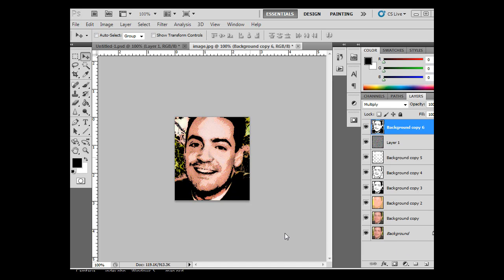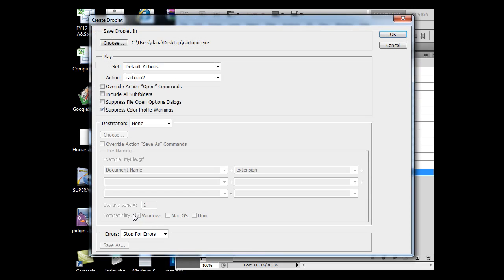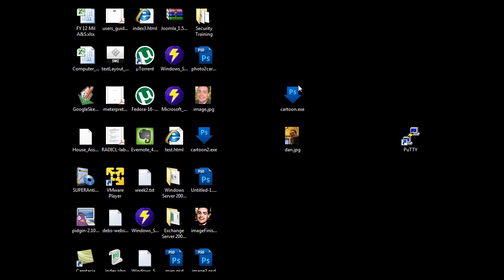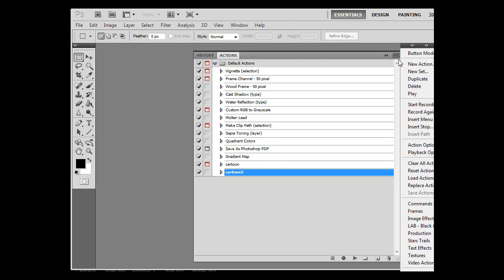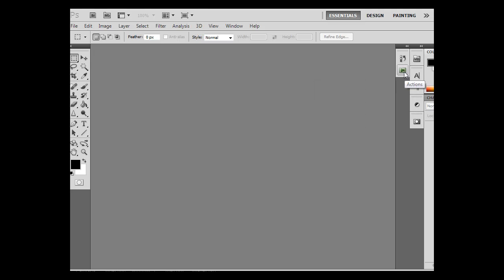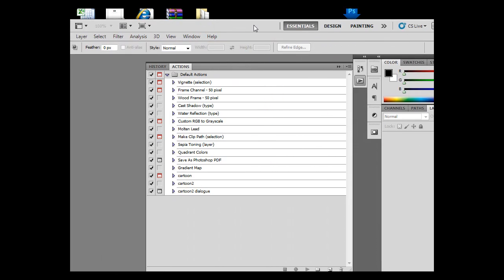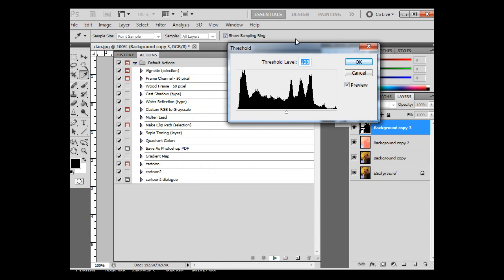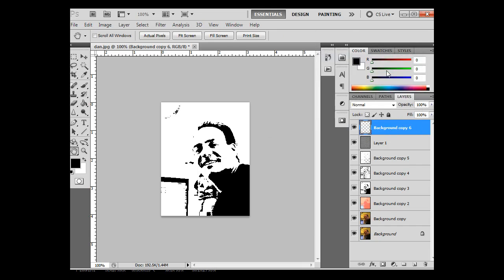Create a cartoon from a photo using Photoshop -Part2 (Automate with Actions and Droplets)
In this part on cartoon stylizing a phtographic image using Photoshop. I cover automating the process with Actions and creating a reusable Droplet so you can cartoon any image quickly.